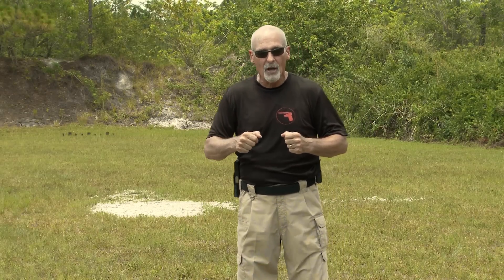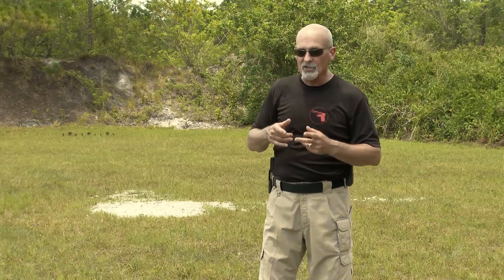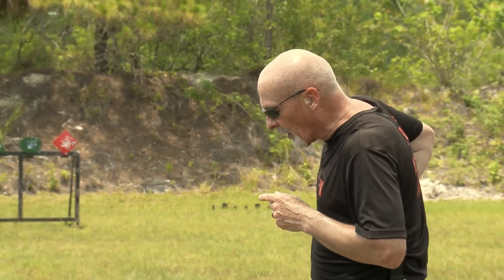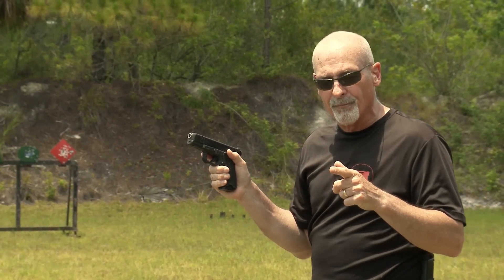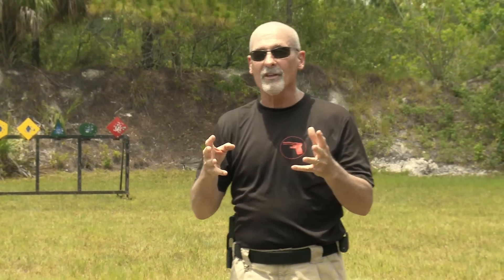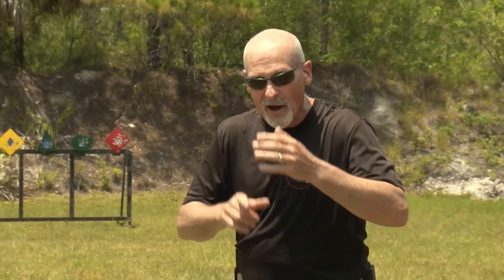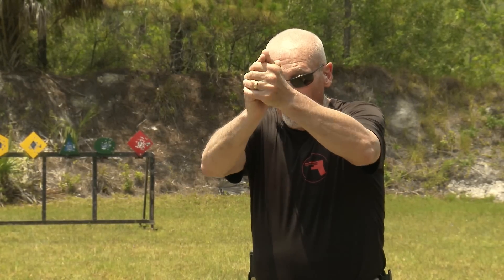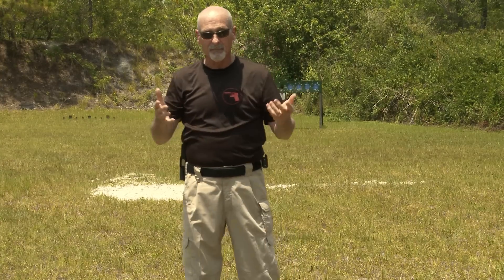Dave Spaulding on Increasing Speed